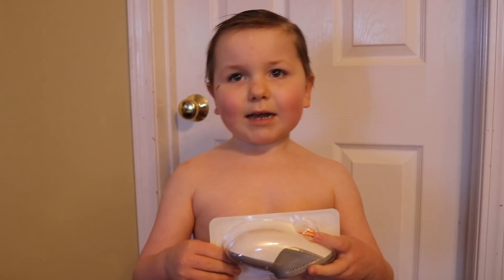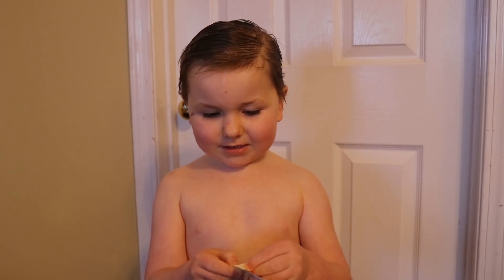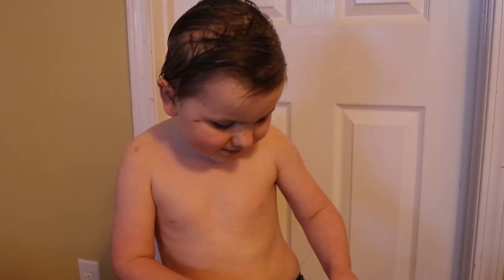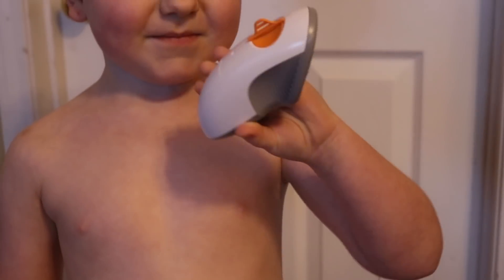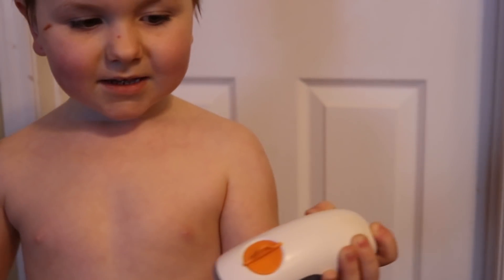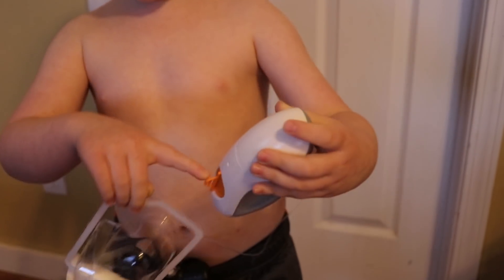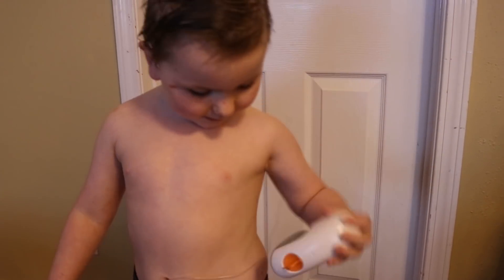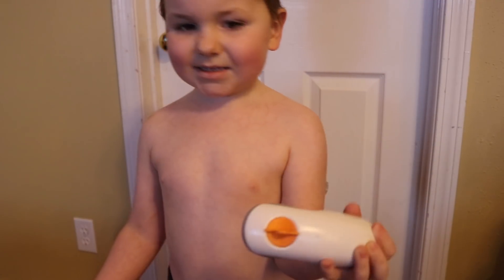Dexcom G6 CGM (Continuous Glucose Monitor) Insertion 💉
Zane has been Type 1 Diabetic for almost 3 years, this is the first time that he's been able to change his own Dexcom G6 patch!

Please note, he did have some help with the removal of the old patch.